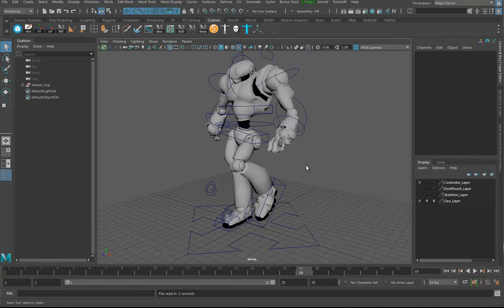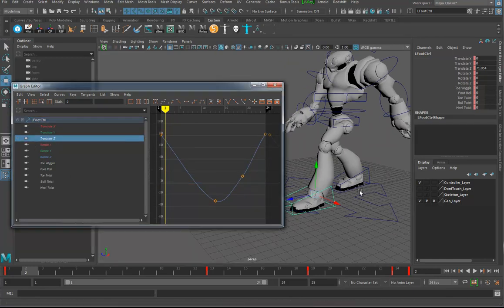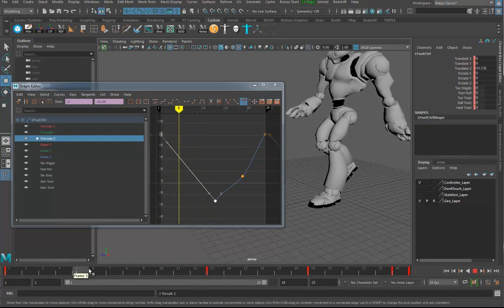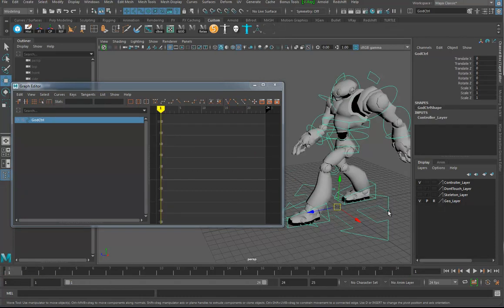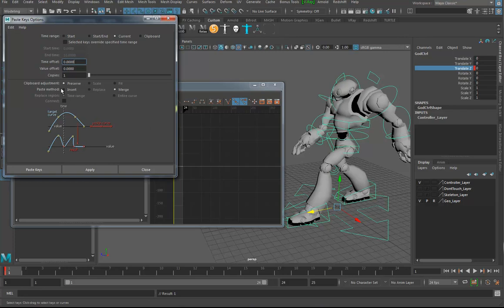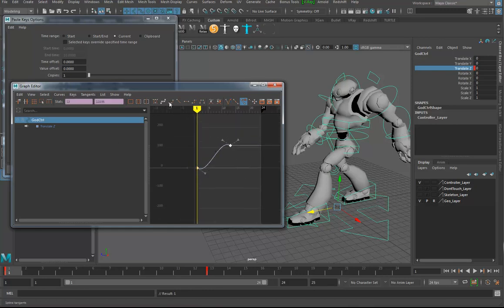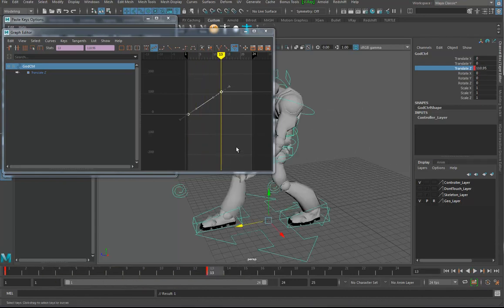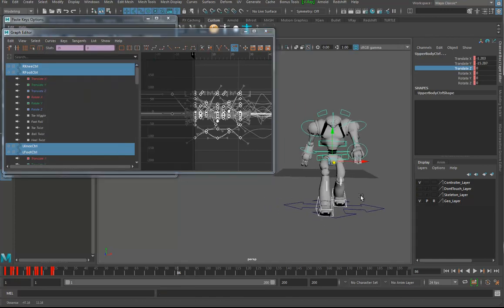The Vanbot 06 - The Infinity Walk